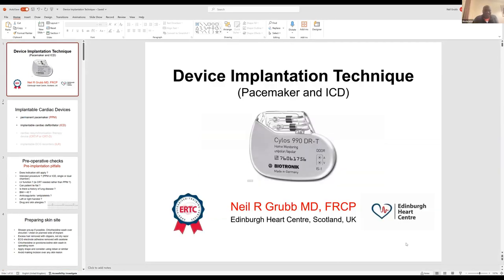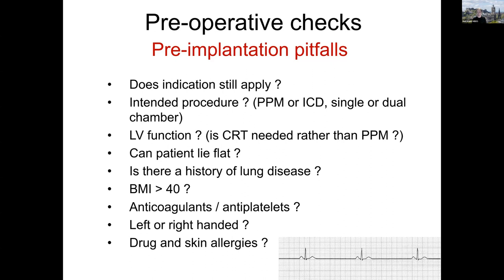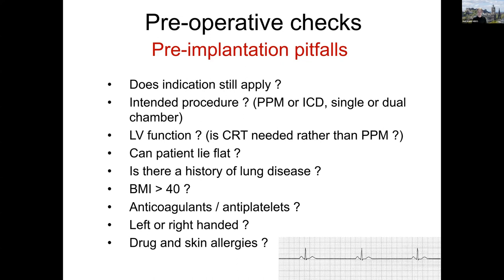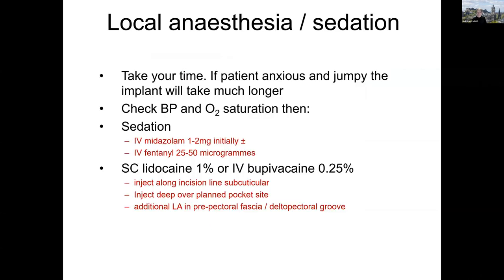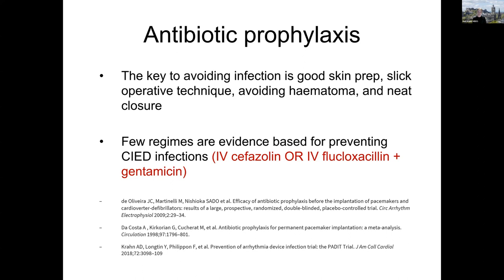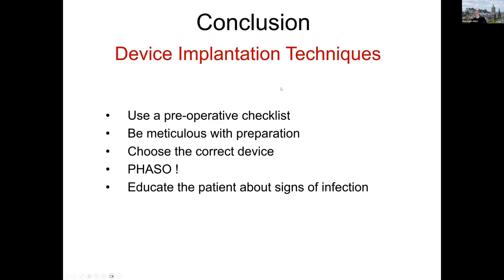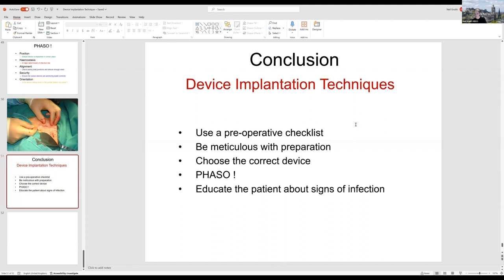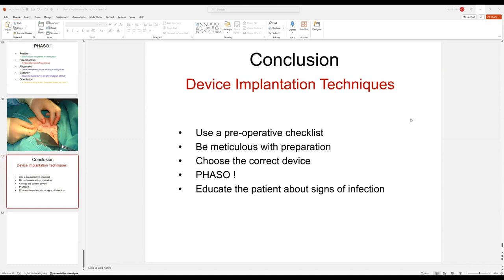Ep4 Device Implantation - Basics, Tips & Techniques - CVEF - Cardiac Device/EP Lecture Series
Device Implantation - Basics, Tips & Techniques - Neil Grubb MD
Consultant Cardiologist, Cardiac Electrophysiologist
Edinburgh Royal Infirmary, Scotland, UK

This Sunday's talk continues our refocused lecture series aimed at building cardiac electrophysiology and device knowledge through progressive, structured lectures.

This series aims to explore fundamental cardiology and electrophysiology principles while contributing to the development of burgeoning cardiac rhythm management programs worldwide, considering the context, limitations, and the specific patient populations in order to enhance their capacity and effectiveness.

If you would like to know how to get involved in teaching, learning, or supporting burgeoning EP/CRM programs around the world please reach out!